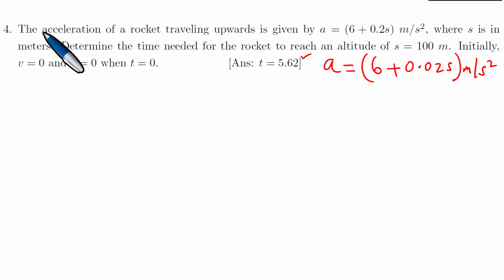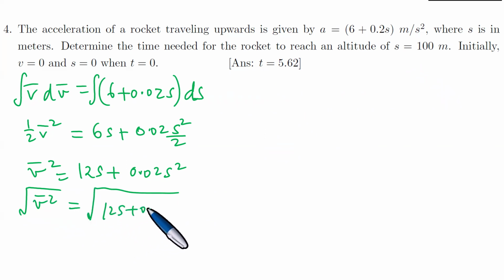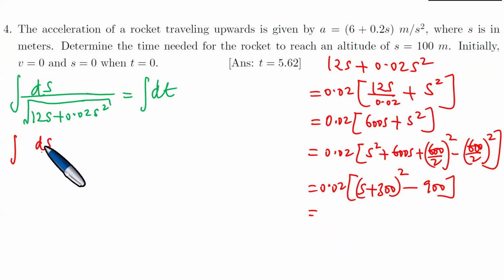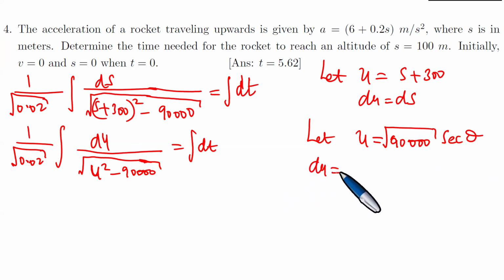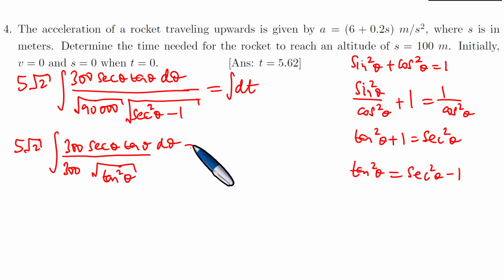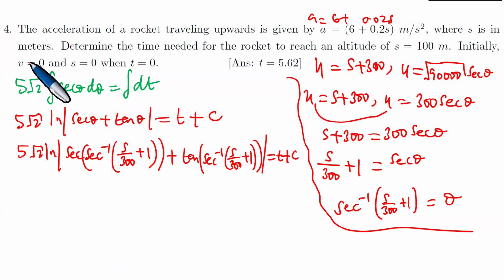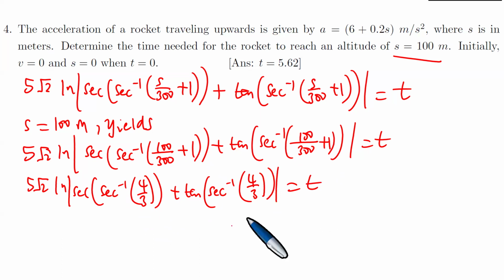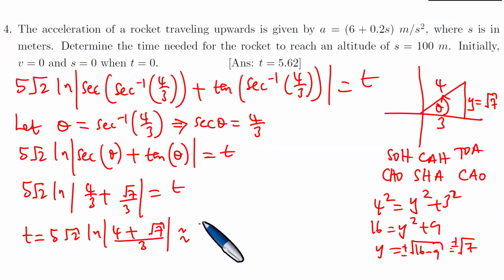MATH142 UKZN:The acceleration of rocket travelling upwards is given by a = (6 + 0.02). Det. the time